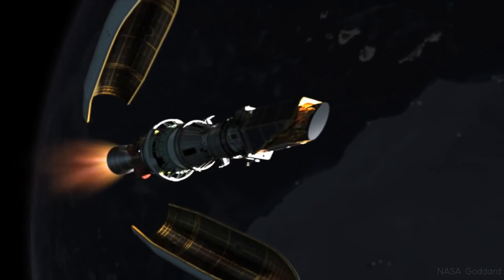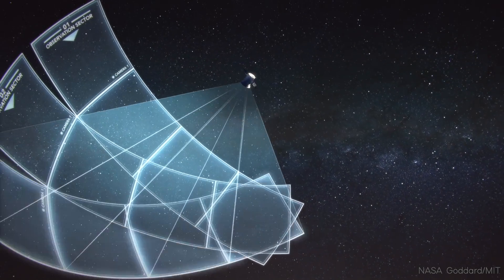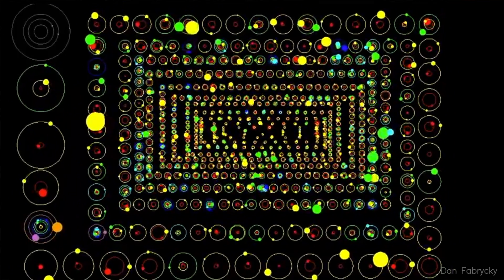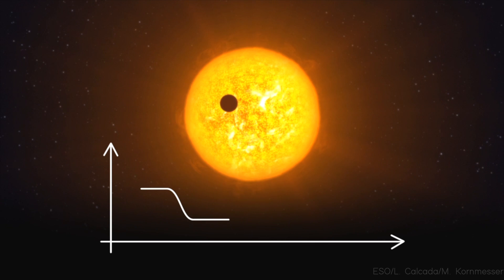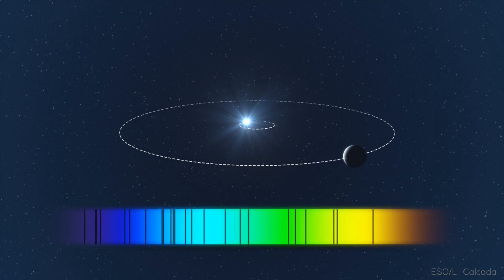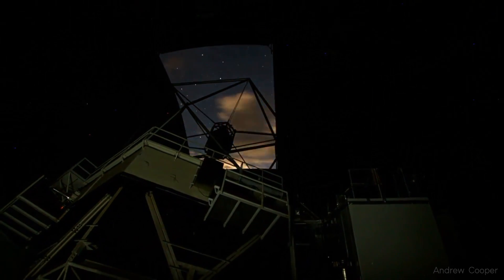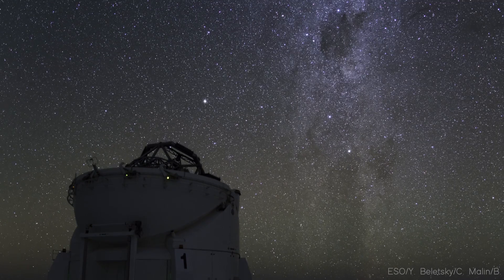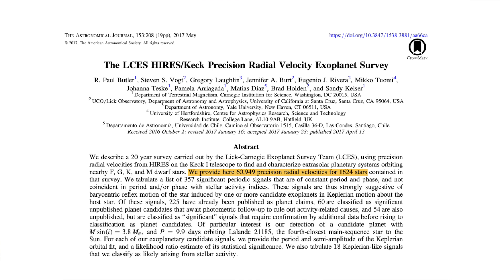Discovery of a Strange New World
Perhaps it's a part of what makes us human, to explore the next frontier, to seek out new worlds... Today, we're excited to share a new planet discovered outside of our Solar System by the Cool Worlds Lab - HD 183579b. Join us to hear about the new strategy we developed to find this object, and why this is a particularly valuable planet discovery.

You can support our research program and the Cool Worlds Lab at Columbia University

::Our paper::
► Palatnick, S., Kipping, D. & Yahalomi, D., 2021, "Validation of HD 183579b using archival radial velocities: a warm-neptune orbiting a bright solar analog", The Astrophysical Journal Letters, in press

::References::
► Trifonov, T. et al., 2020, "A public HARPS radial velocity database corrected for systematic errors", Astronomy & Astrophysics, 636, 74
► Butler, R. et al., 2017, "The LCES HIRES/Keck Precision Radial Velocity Exoplanet Survey", The Astronomical Journal, 153, 208
► The LCES archive used in this work is publicly available
► The HARPS archive used in this work is publicly available

::Clips used::
See shorturl.at/ejJX1

::Film clips used::
► Agora (2009) Newmarket Films
► Prospect (2018) DUST/Netflix

Music used is licensed by SoundStripe.com (SS) [shorturl.at/ptBHI], or via Creative Commons (CC) Attribution License or with permission from the artist.
► "Painted Deserts" by Shimmer licensed via SS
► "Waking Up" by Atlas licensed via SS

0:00 Teaser
0:30 Background
5:36 Interview
13:42 Conclusion